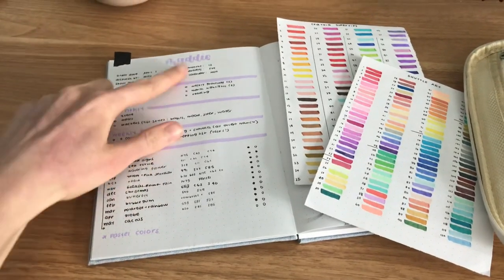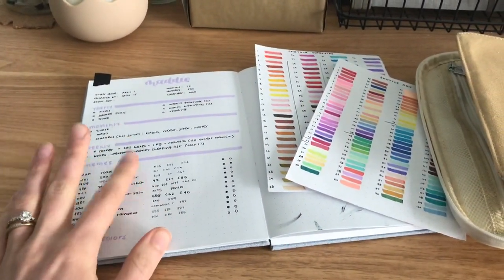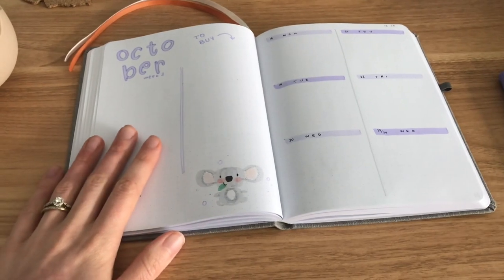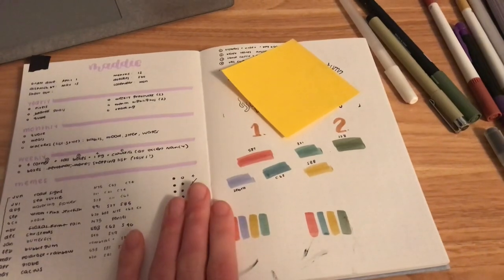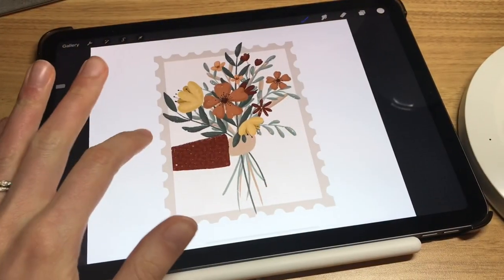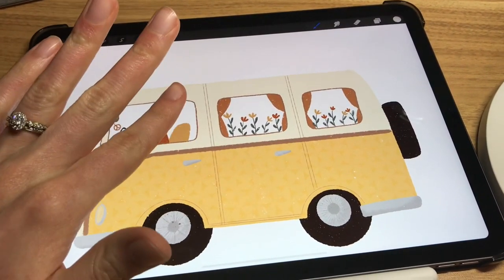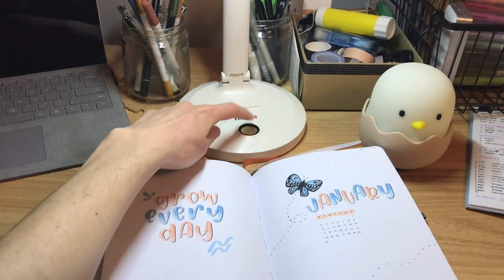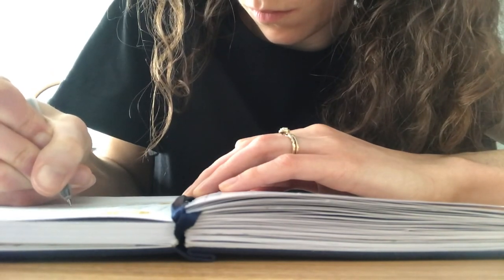STUDIO VLOG 04 | Custom Bullet Journal Etsy Shop | Plan My Monthly Bullet Journal Set Up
Hey everyone! Thanks for joining me to work on a custom bullet journal order, plan my own May bullet journal setup, and sketch out some stickers for my Etsy shop! Limited stickers are available there now, so check out the link below if you're interested :)

MY BASIC SUPPLIES:
White Gelly Roll
White Uniball
Mr. Pen White Gel Pen
Mr. Pen Black Multi-Liners
Mr. Pen Black Gel Pens
Mr. Pen Paint Pens
Mr. Pen Metallic Markers
Mr. Pen Metal Rulers

Colored Tombow Dual Tip Brush Pens (291, 992, 942, 620, 228, 623)
Zebra Mild Liner Brush Pens (smoke blue, vermillion, violet, gold, dark blue)